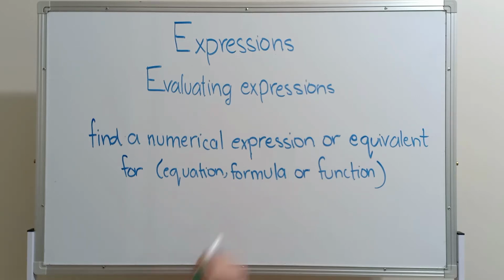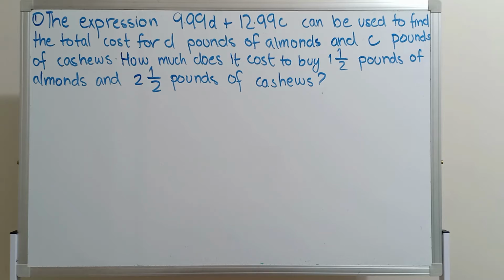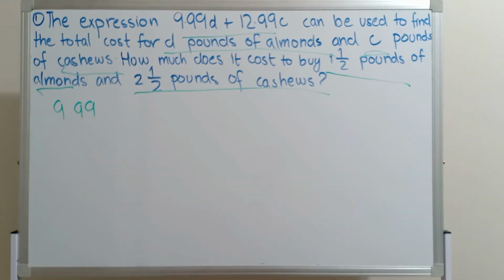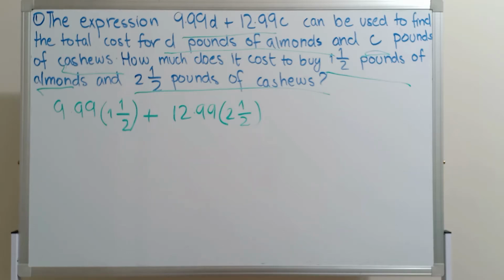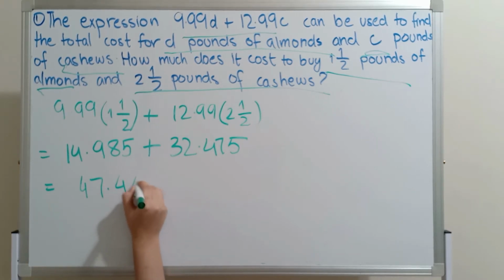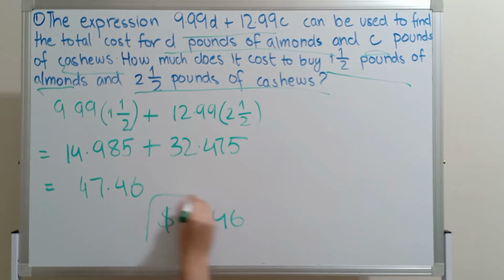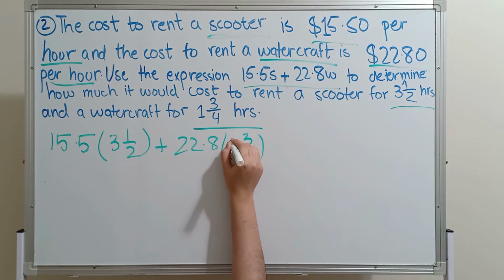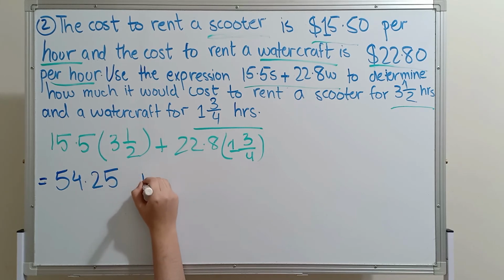Expressions - Evaluating Expressions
In this video you will learn how to to write expressions to represent situations.